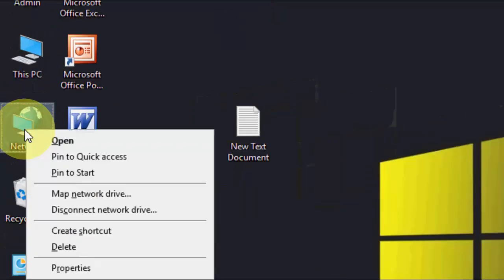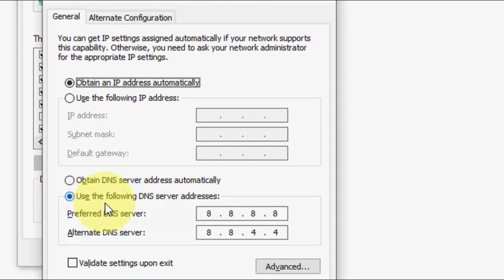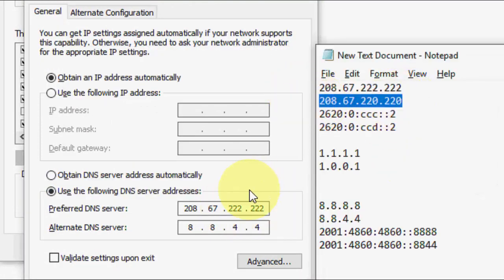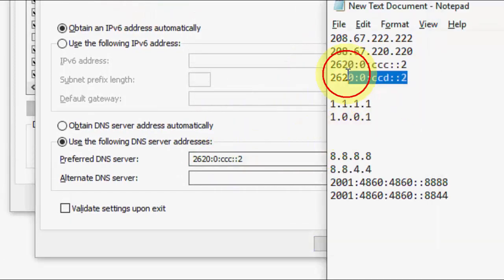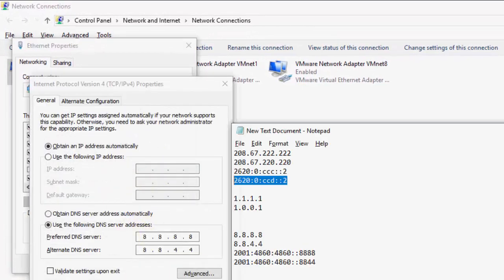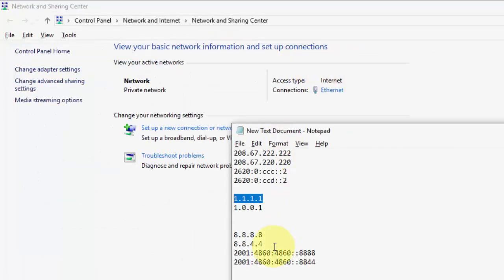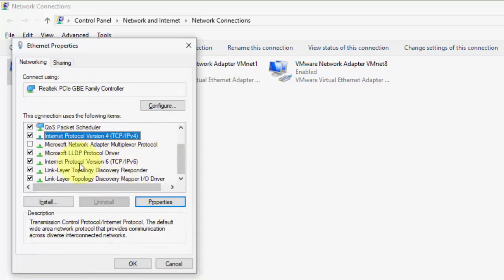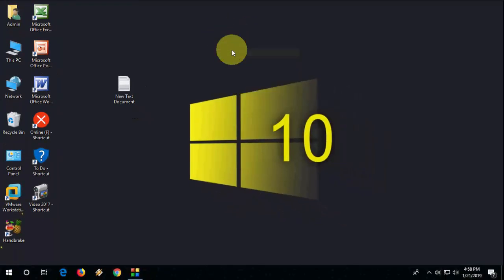Best DNS Server for Gaming & Increase Internet Speed